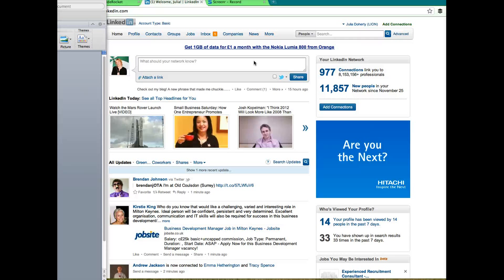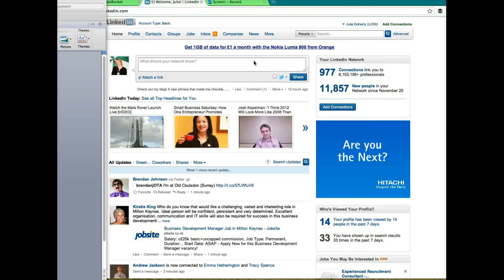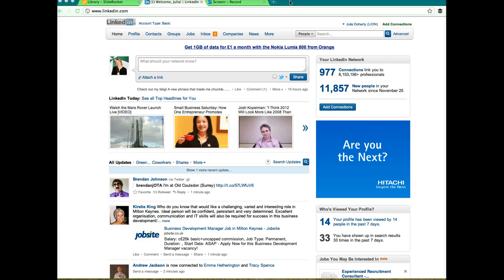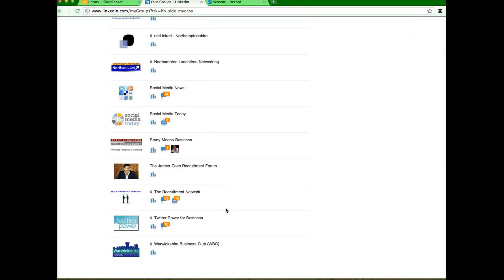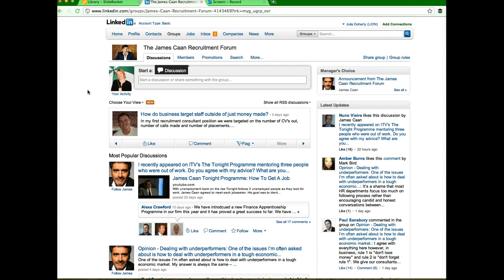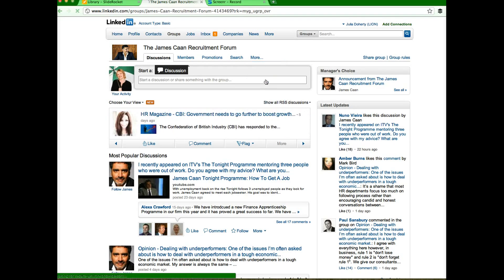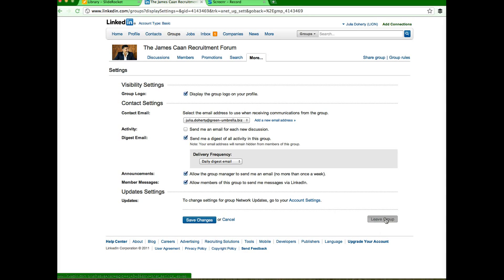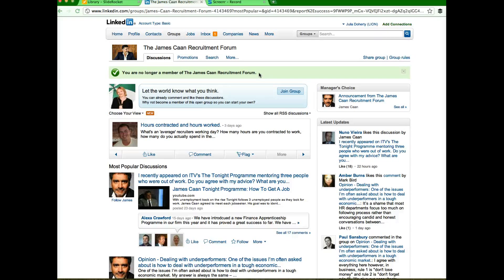How to leave or remove yourself from a LinkedIn Group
If you are fed up with your inbox being flooded by a LinkedIn Group, then here is how you leave the group!